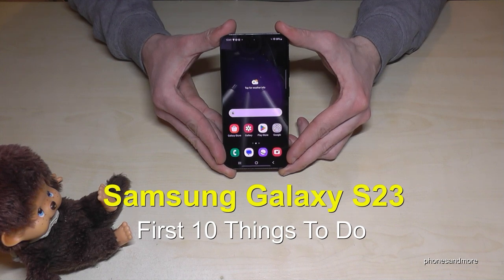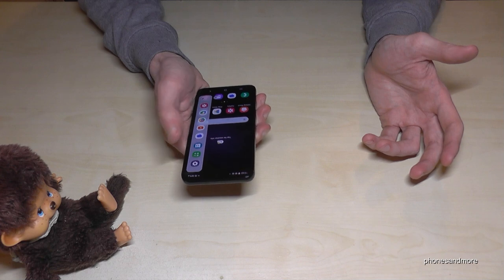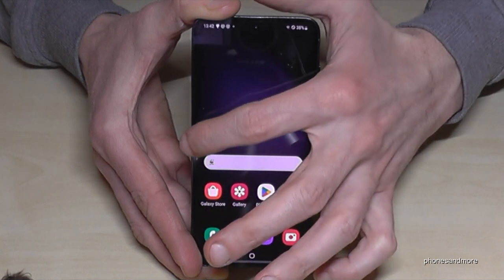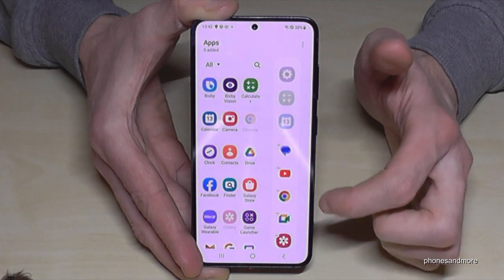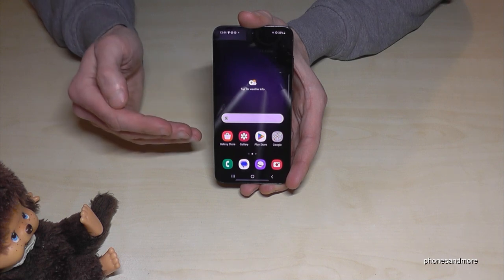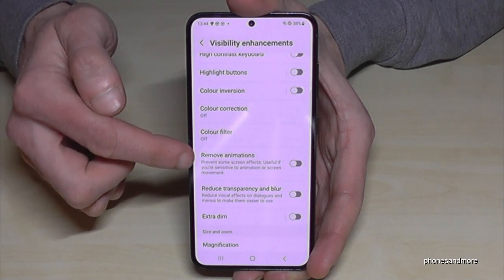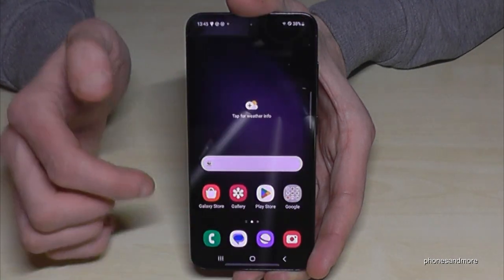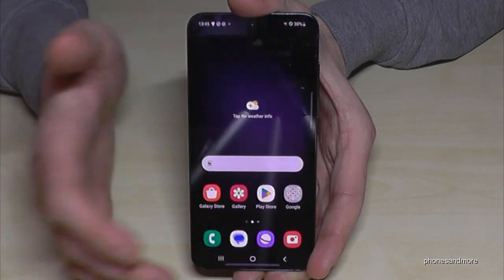Samsung Galaxy S23: First 10 Things To Do! (Set up your Phone!)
With this video, I want to show you 10 first features for your Samsung Galaxy S23 5G and S23 Plus for more comfort and security.

I hope, that this  tips and tricks video will gives you the best setup for your Samsung S23.